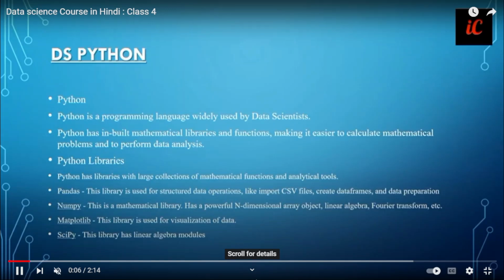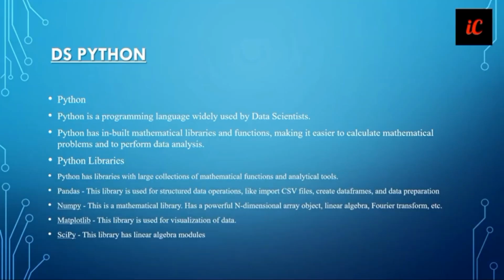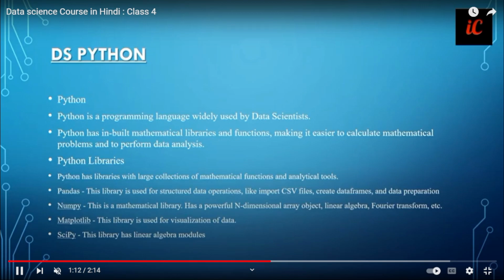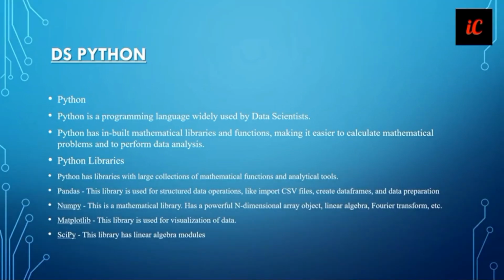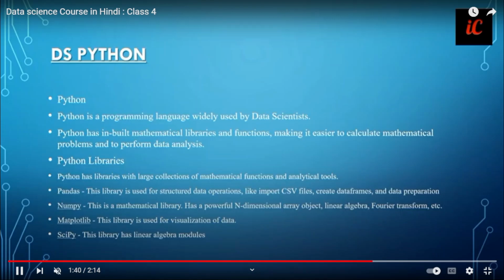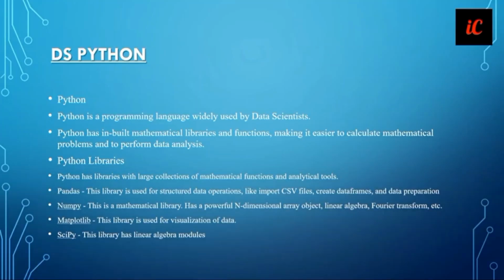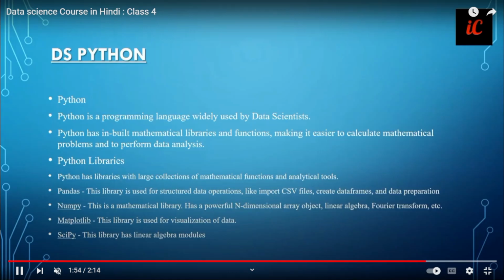Data Science Course In English : Class 4 - Python